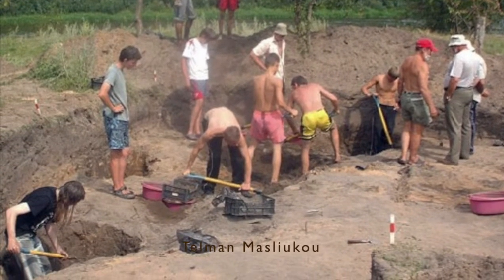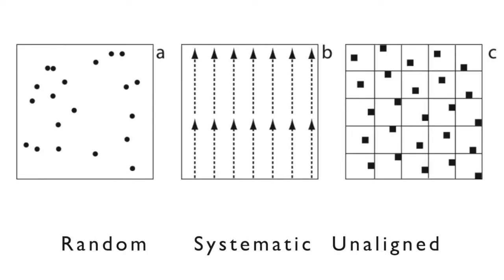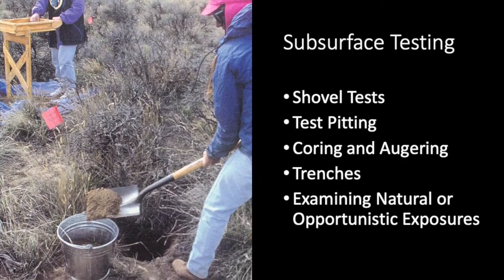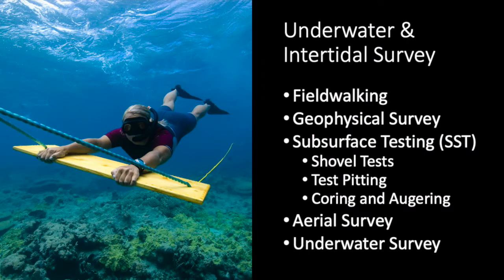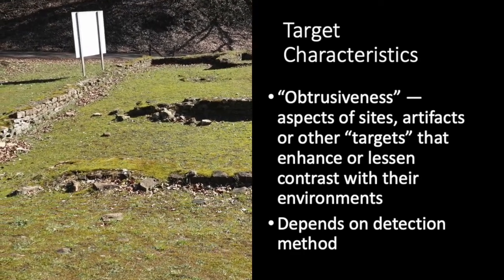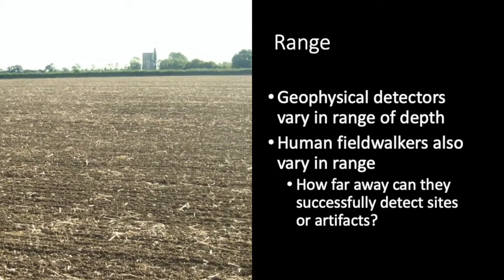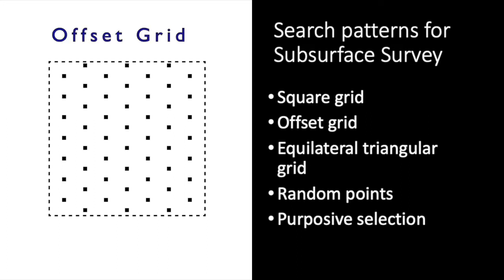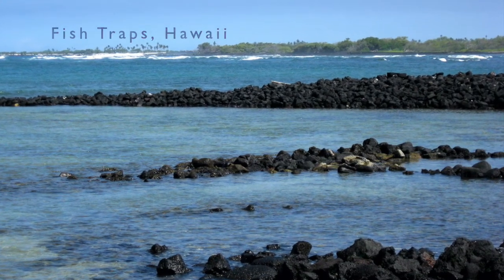Boots on the Ground: A Crash Course in Archaeological Surveys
Archaeological survey is the most important field method of landscape archaeology and Cultural Resource Management. This video introduces some of its basic concepts and methods, with emphasis on fieldwalking, or pedestrian survey. Other videos will follow on specific aspects of archaeological survey.

Chapters
0:00 Introduction
0:39 Why Survey?
4:44 Survey Methods
9:21 Site or Non-Site?
11:04 Confounding Factors
15:46 Search Patterns
17:36 Heritage Management
18:29 Underwater Survey
19:26 Intertidal Survey
20:06 Epilogue